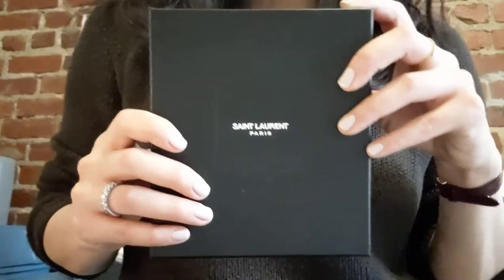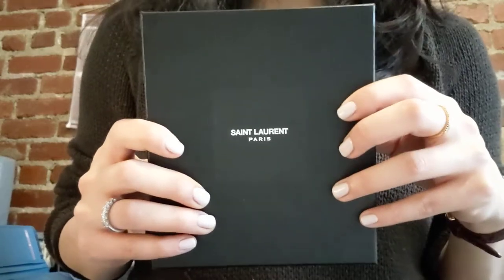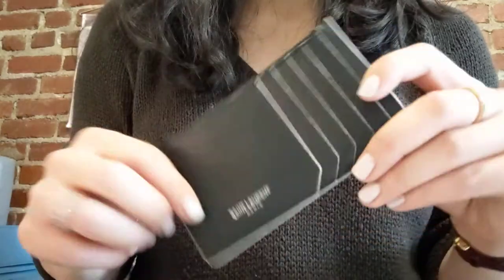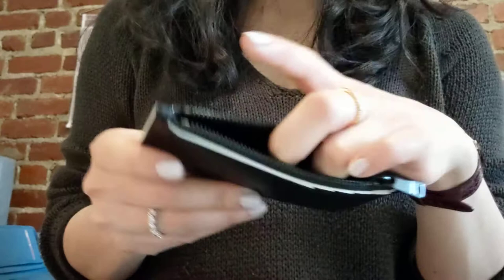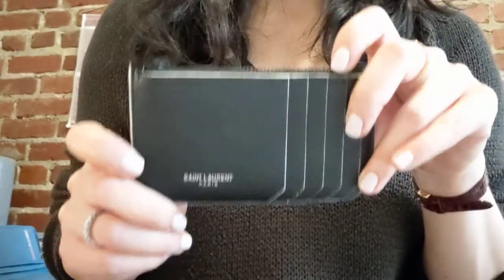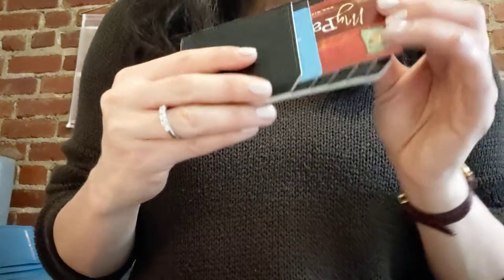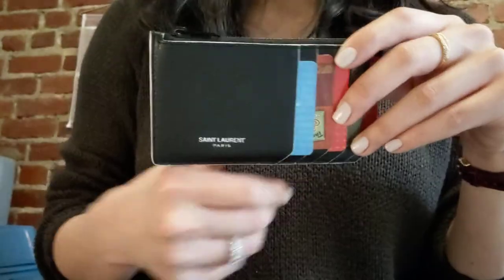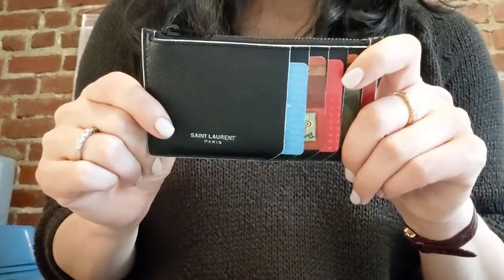Saint Laurent Fragment Zipped Card Case Review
This mock croc in this gorgeous blush color PLUS a key ring attachment is amazing